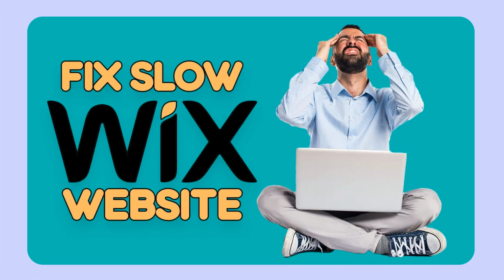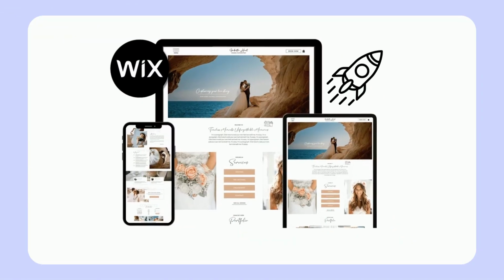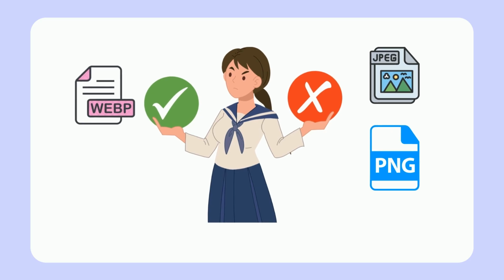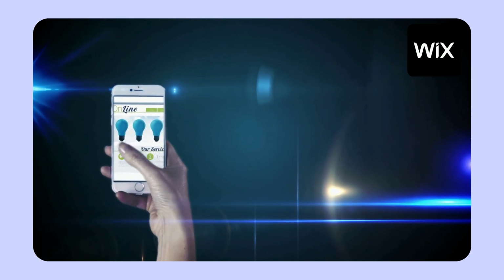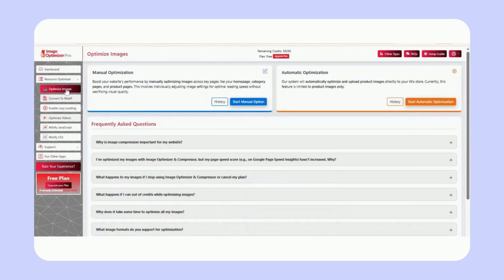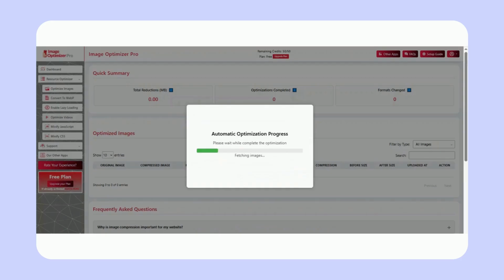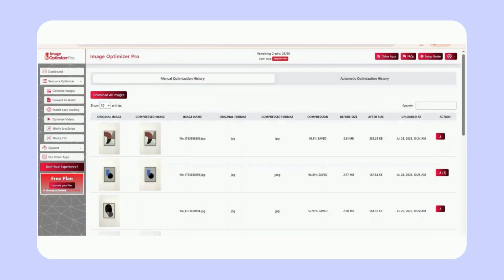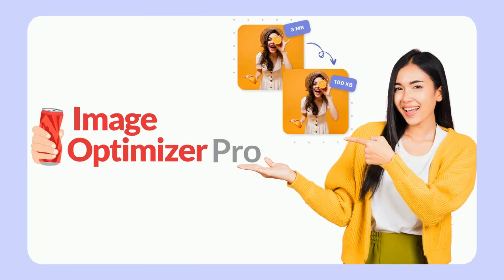Your Wix Images Are Killing Your Speed | Convert to WebP Now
Are your Wix pages loading slow? One of the biggest reasons is unoptimized image formats like JPG or PNG. In this video, we’ll show you how to optimize your images by converting them to the WebP format, which is lighter, faster, and recommended by Google for better performance and SEO.

🛠️ Whether you're a beginner or a website pro, these tips will help you boost page speed, reduce bounce rate, and improve Core Web Vitals on your Wix website.

👇 Try it today and see the difference!